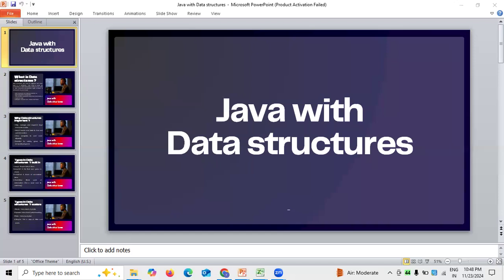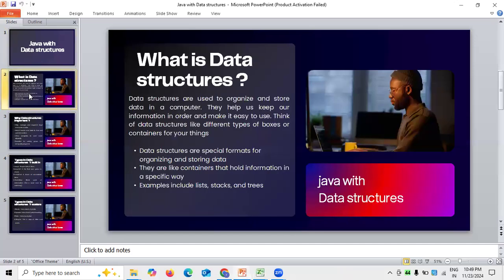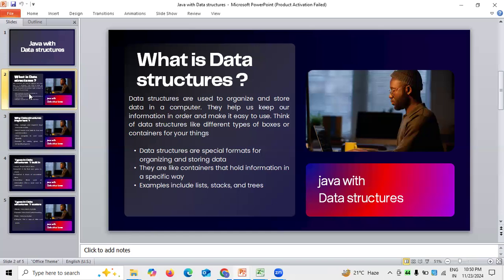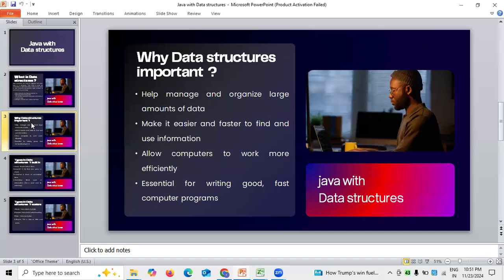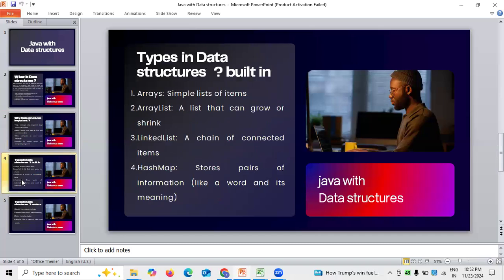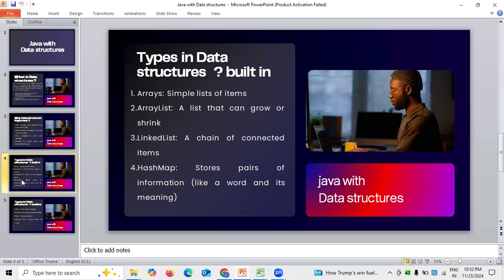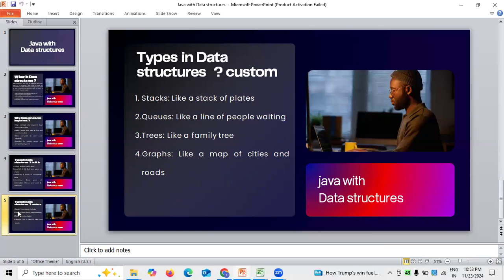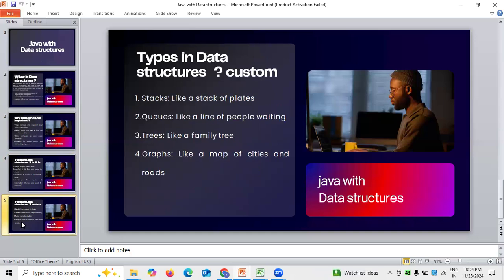Java with Data structures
This video is all about Java with Data structures .